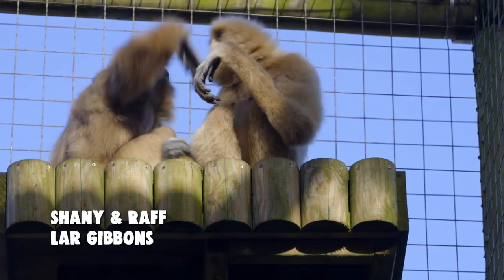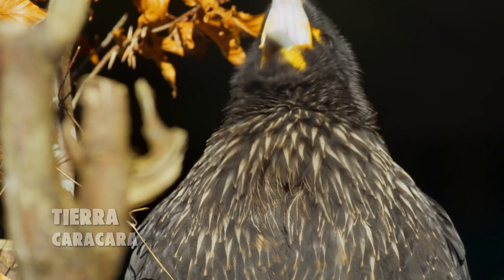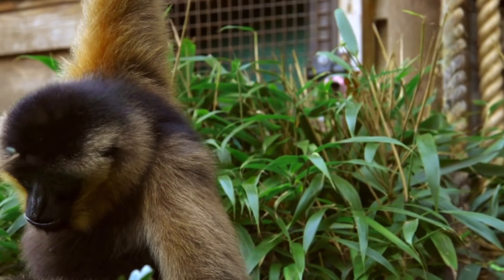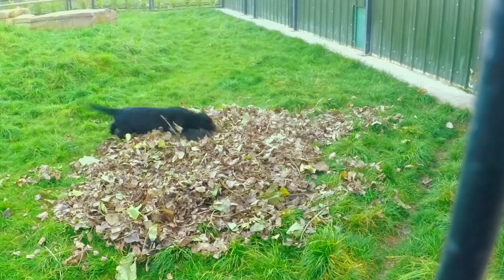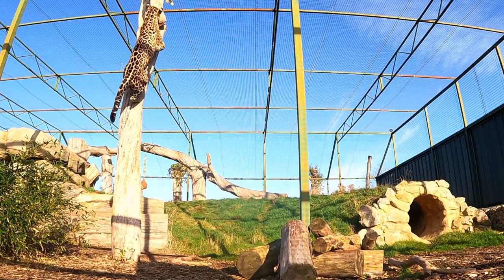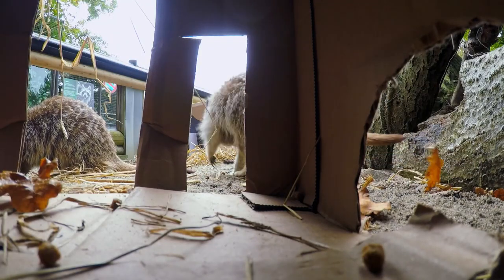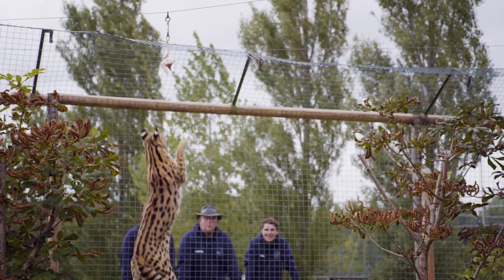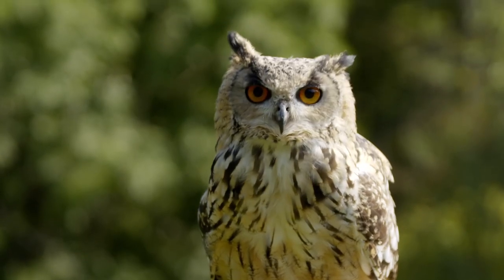ALL STAR ANIMALS COMPILATION! 🐯💫 | One Zoo Three | 10 Mins +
At One Zoo Three they have 800 amazing animals, many of which are endangered. Here are some of their best bits! From tigers, leopards to monkeys and meerkats.

Check out these awesome Animal Allstars in this cute animal compilation from One Zoo Three, the BBC animal show following three brothers who live in a zoo looking after endangered animals and taking part in conservation projects all around the world. If you love BBC animal shows this is the animal TV show for you! Head to BBC iPlayer to watch every single episode right now!